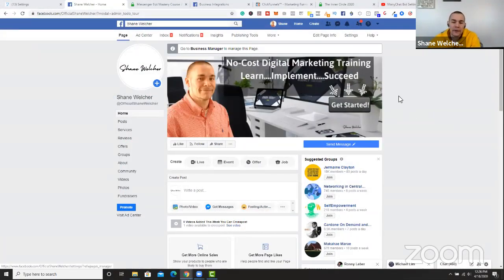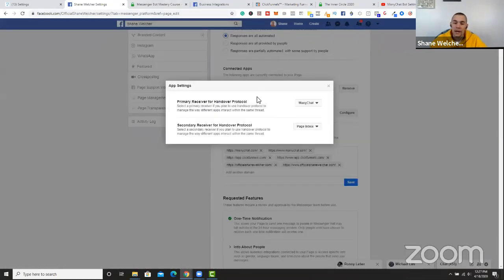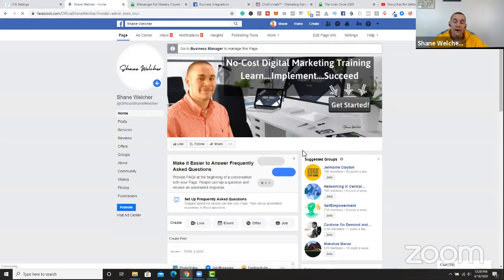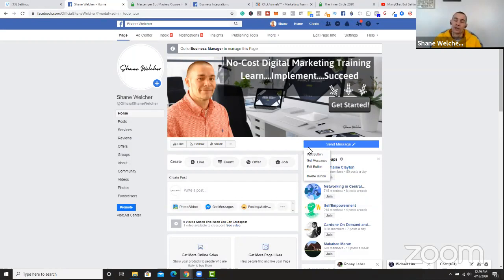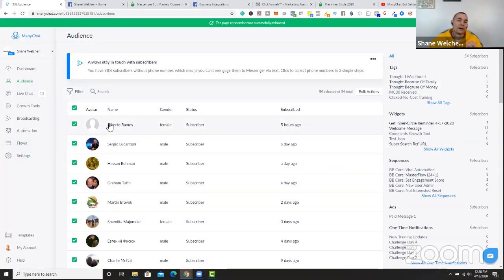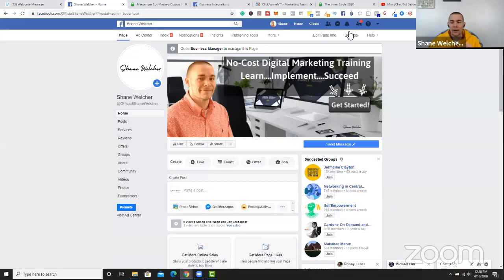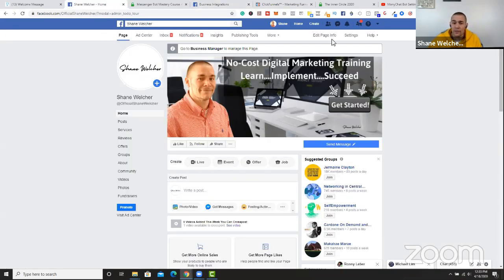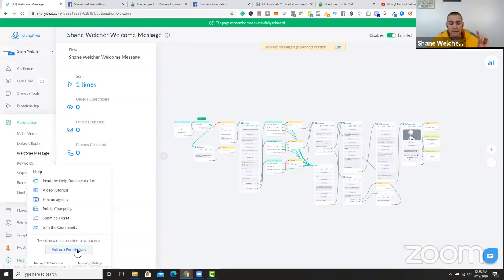ManyChat Bot Settings Update For Your Welcome Message